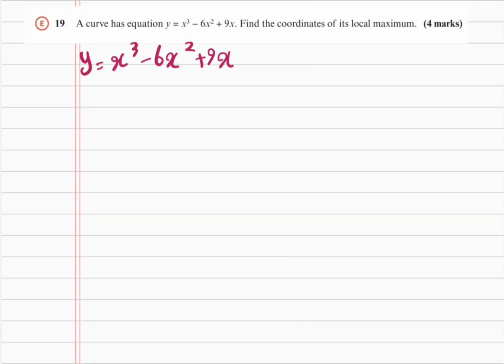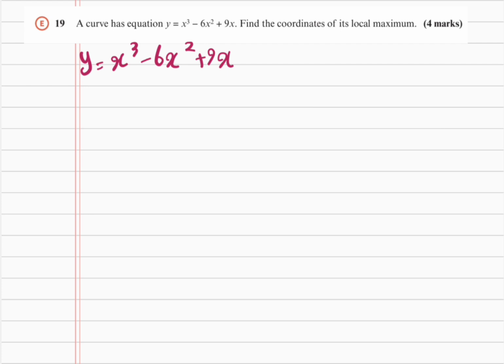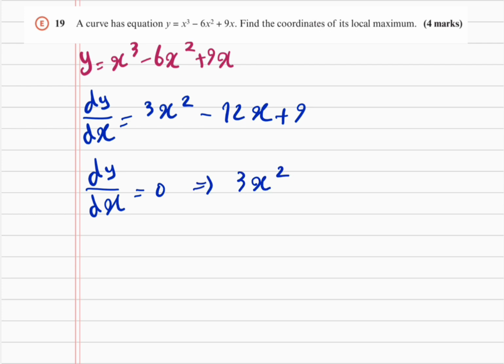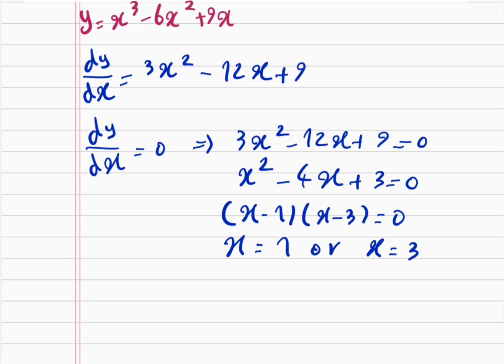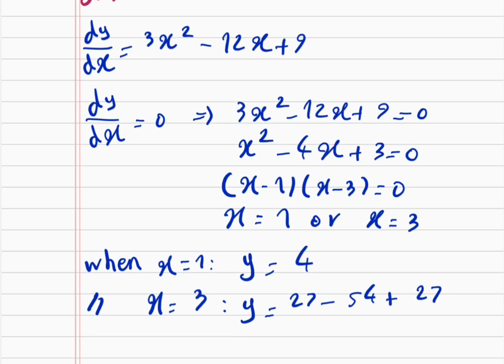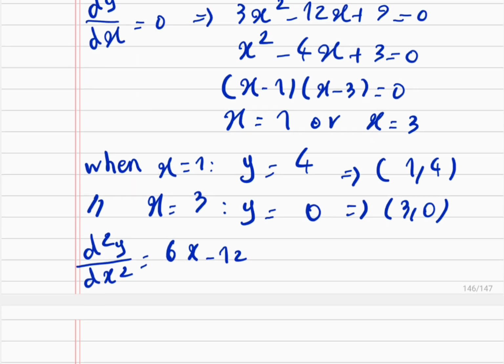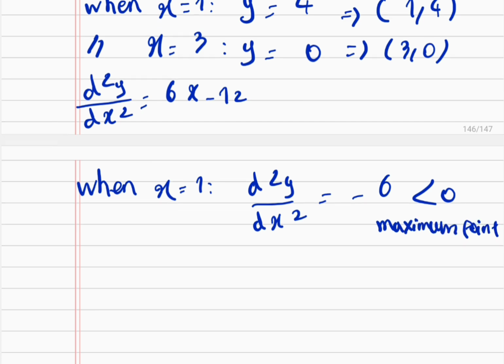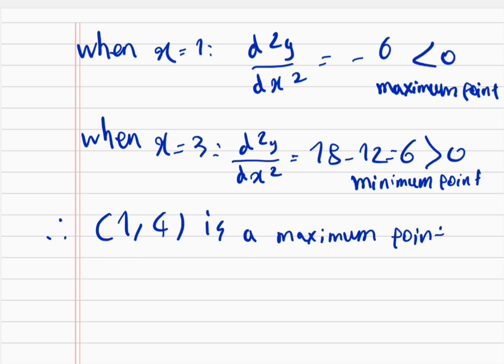Local Maximum- Mixed EX 12 Question 19- A-Level Maths Pure 1